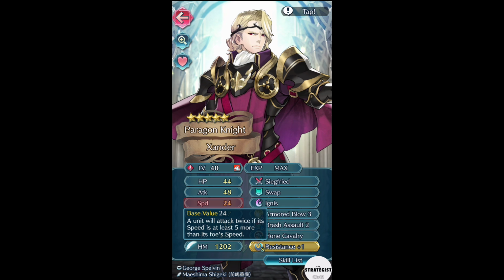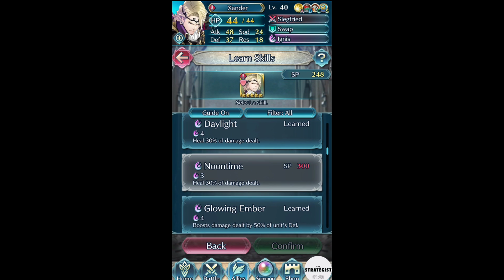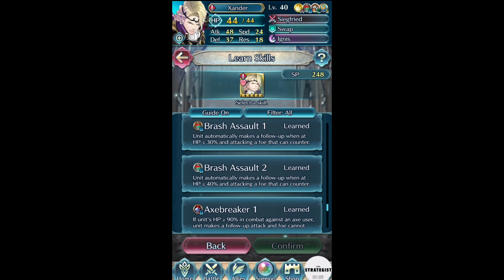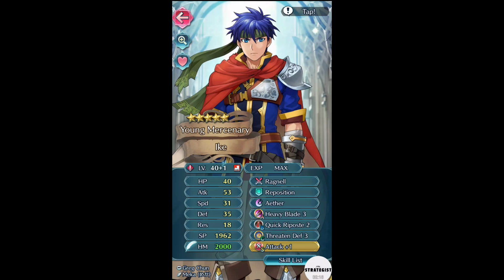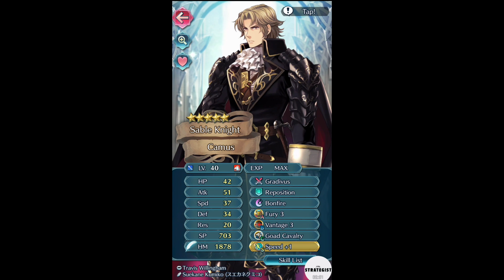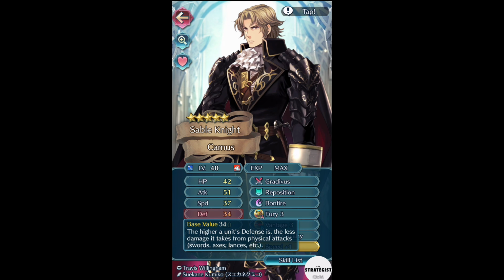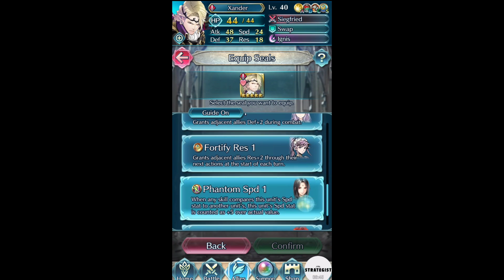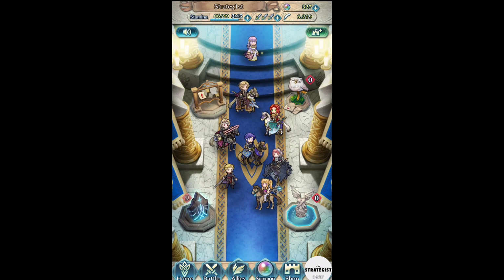Hero Spotlight: Xander, Paragon Knight - Fire Emblem: Heroes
Awesome video coming soon. I feel another banner is coming around the corner and I want to put out the video before it gets teased lol.